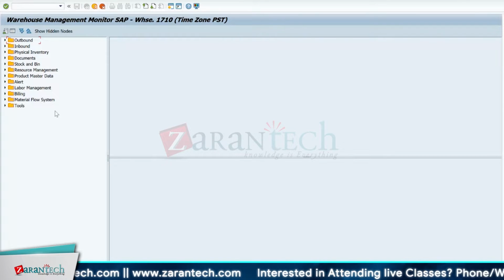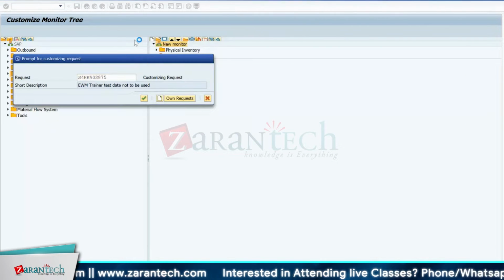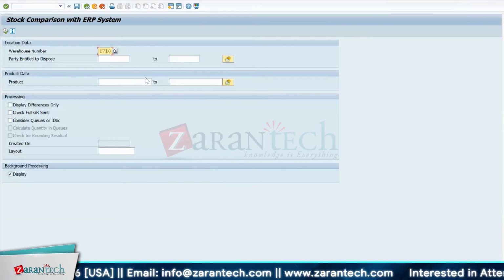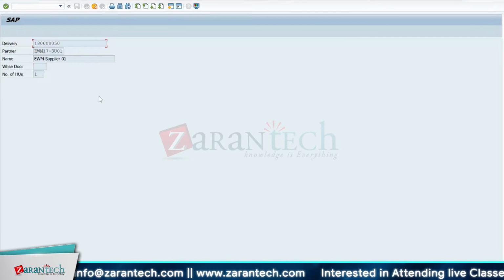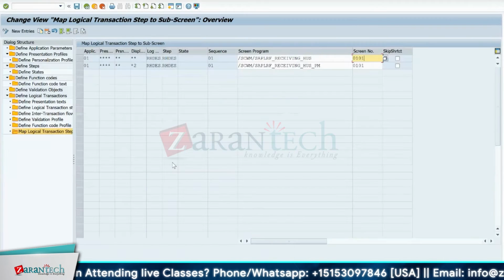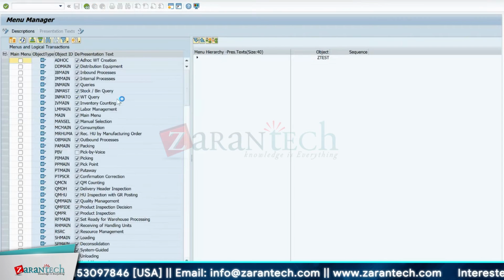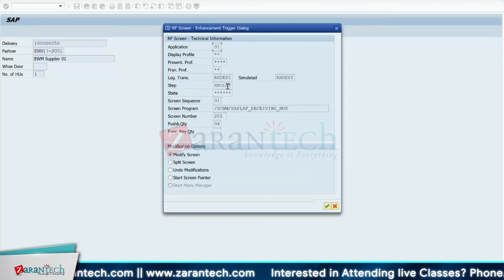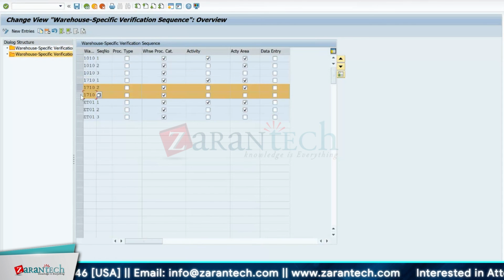Configuration settings for RF in SAP EWM | ZaranTech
In this video on 'Configuration Settings for RF in SAP EWM,' we are going to explore how to configure Radio Frequency (RF) settings within SAP Extended Warehouse Management.

👉 Assessments
👉 Lab Documents
👉 Certification Q&A
👉 Course Completion Certificate
👉 E-Books
👉 Certification Guides
👉 Configuration Docs
👉 Cheat Sheet